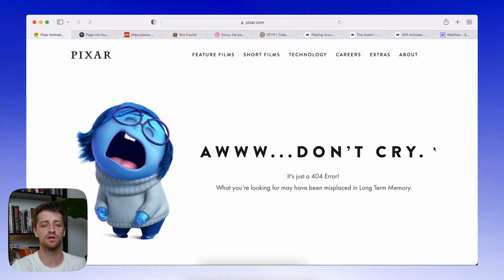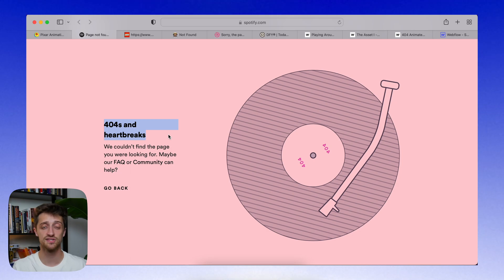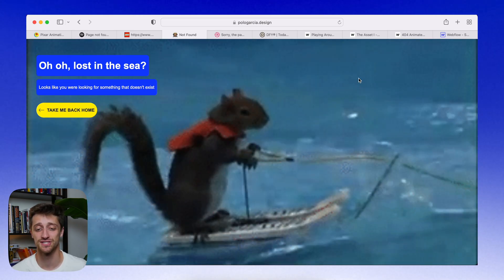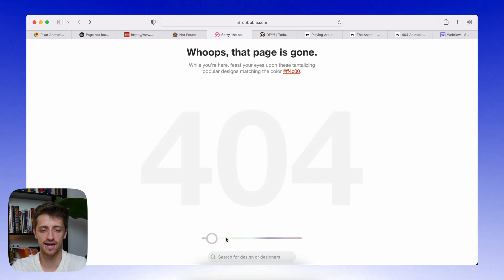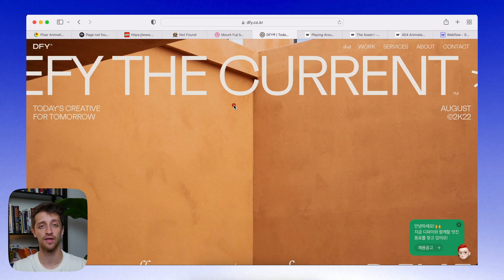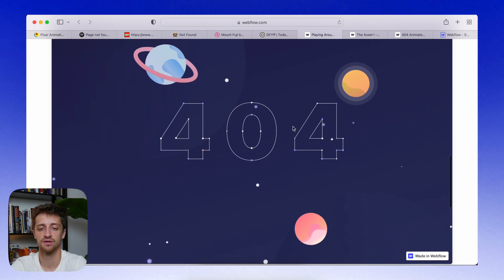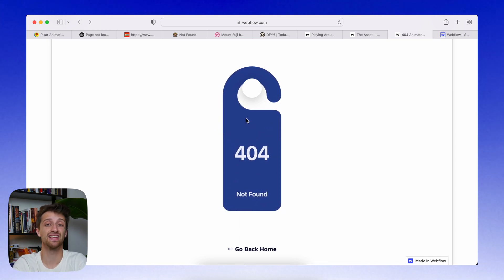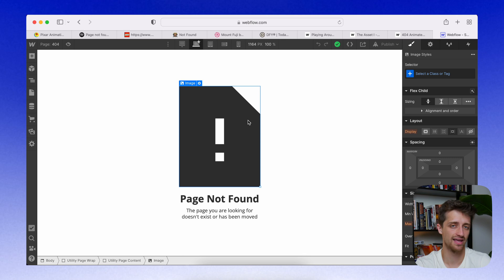Leveling Up Your 404 Redirect Page In Webflow (2022)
Today I am going to show you how you can improve your 404 redirect page inside of Webflow! This way, you can keep visitors on your site when they click a broken link.

One of the easiest ways to lose web visitors is to send them to a boring 404 redirect page. Many visitors will become frustrated and click off of your site if they feel lost or isolated within your website. We want to do everything we can to keep our visitors engaged and get them back on track when they do eventually hit a broken link on our website. Today, I want to get you prepared for this scenario.

In this video I will show you three different ways that you can avoid this exodus by keeping your 404 redirect page on brand, funny, and interactive. I will include examples with each of these magic ingredients so that you can see these tips in action out on the web. I will also show you three 404 redirect cloneables that you can copy and paste into your site today with the click of a button. Finally, I will show you where inside of Webflow you go to customize your 404 redirect page. By the end of this video you will know what an effective 404 page looks like and have a few different options for your own site!

Cloneables -

Resources -

Timestamps -
0:00 👋 INTRO
0:44 🎨 Tip #1
1:43 🤣 Tip # 2
2:40 🎮 Tip #3
3:50 🐑 404 Redirect Cloneables
5:23 📕 Webflow Tutorial
5:55 ✌️ CONCLUSION